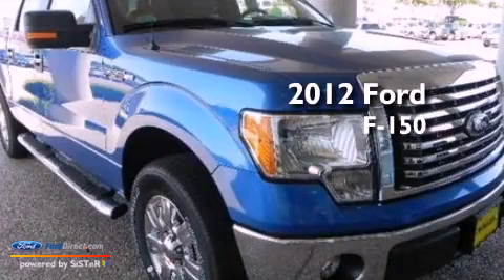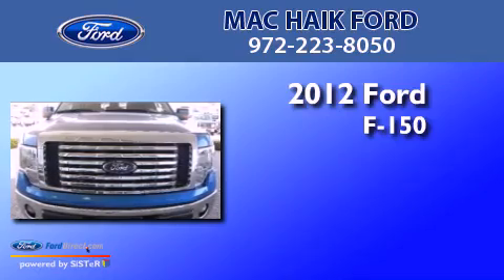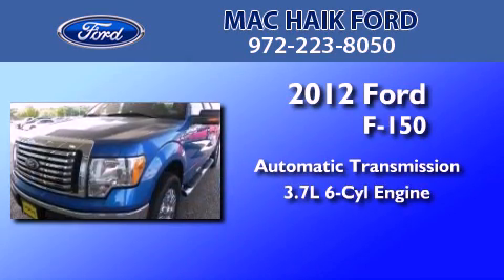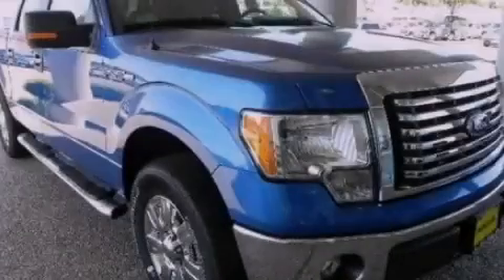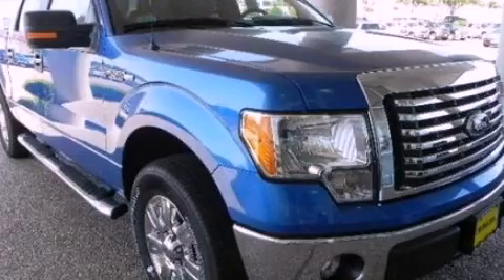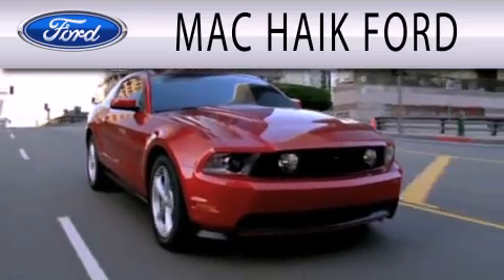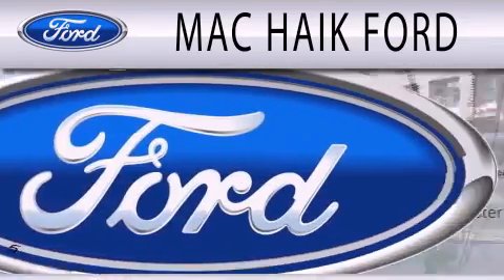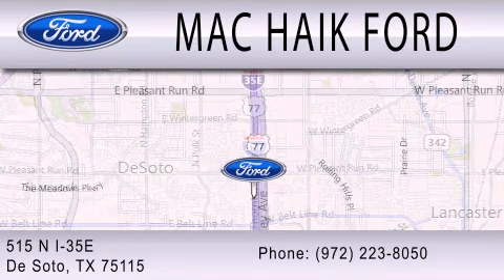2012 Ford F-150 DeSoto TX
Year : 2012
 Make : Ford
 Model : F-150
 Engine : 3.7L V6 24V MPFI DOHC FLEXIBLE FUEL
 Trans . : 6-SPEED AUTOMATIC
 Exterior : BLUE FLAME METALLIC
 Miles : 5

 Stock : 31436